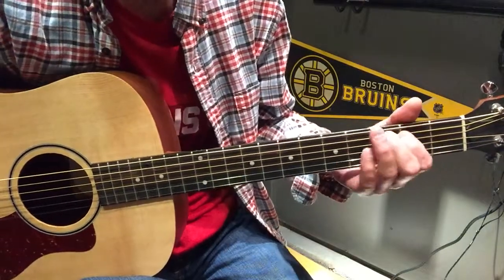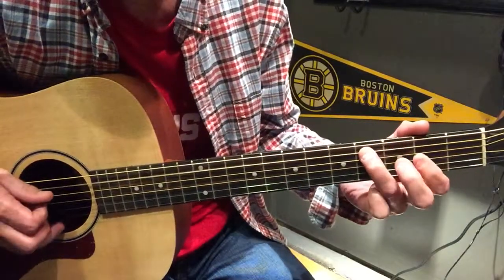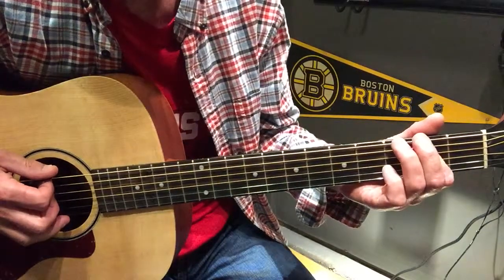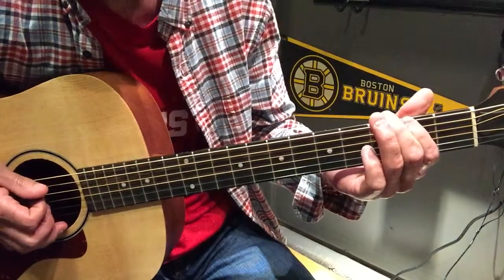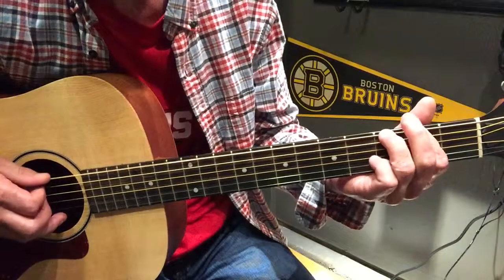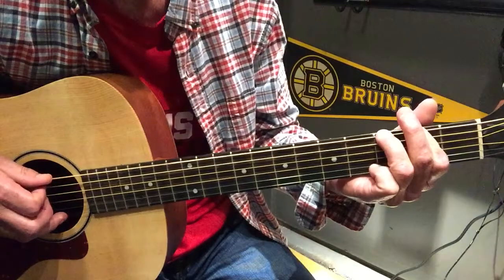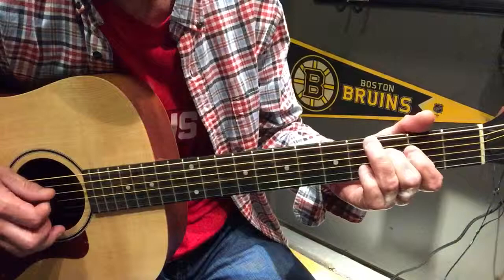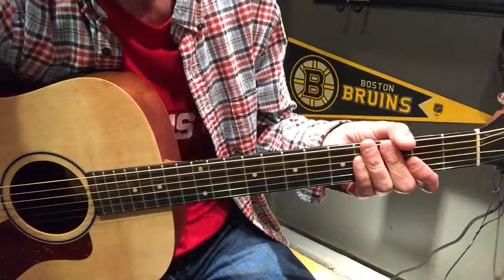Beginner guitar lesson Simpsons theme song